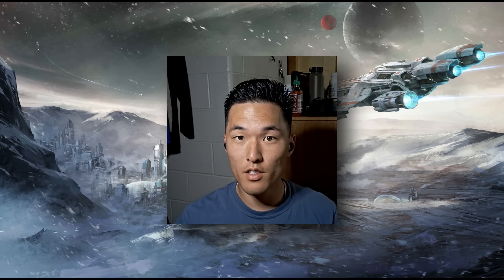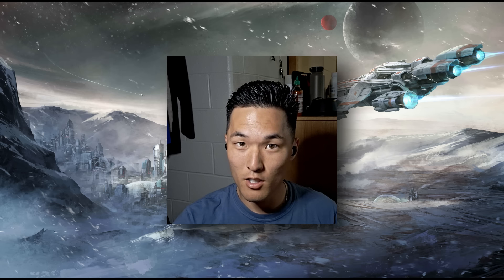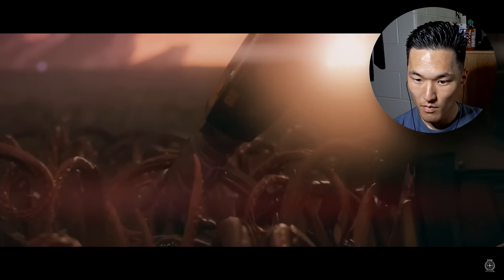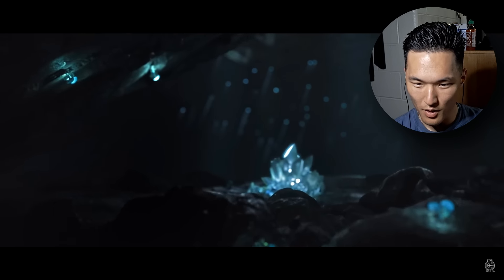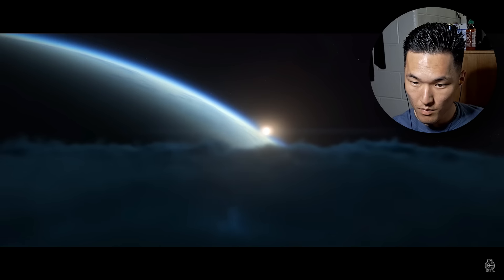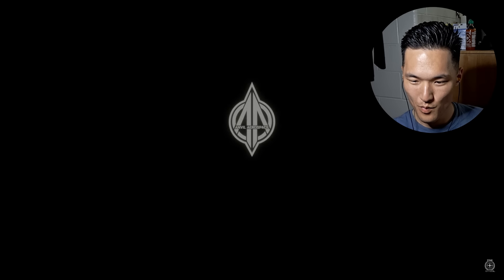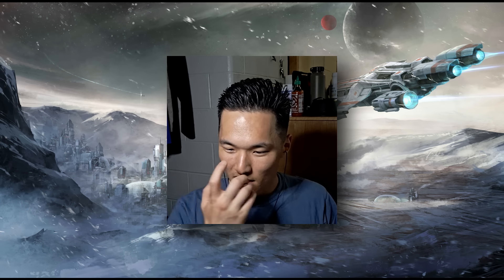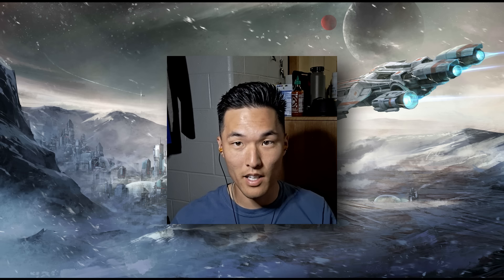Got MORE Star Citizen Ship Commercials Reaction! | Anvil Carrack, Drake Interplanetary, etc.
After watching a few star citizen videos, I decided to dive into their channel and look into more of their inside videos!